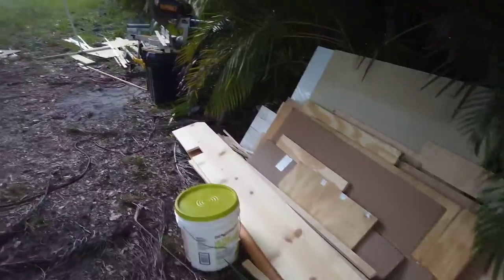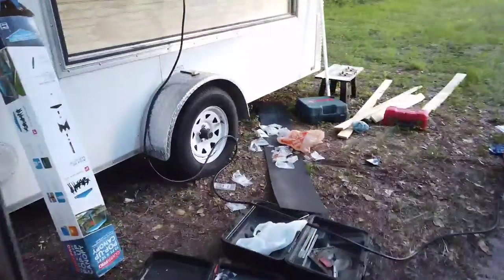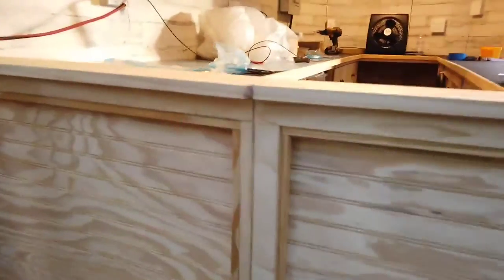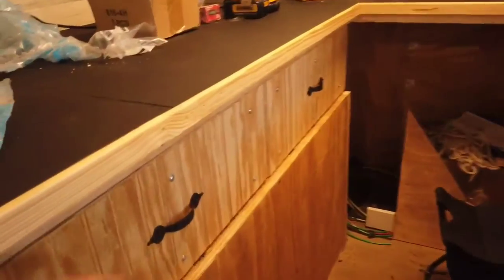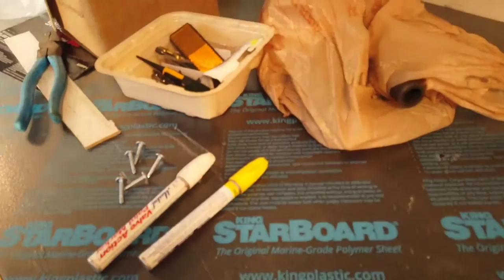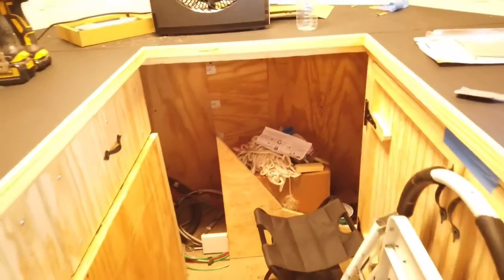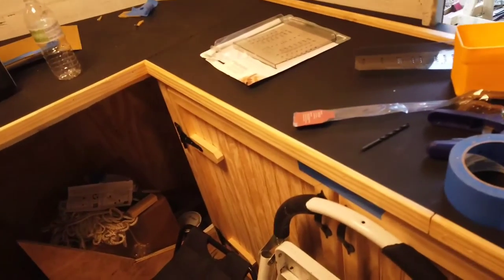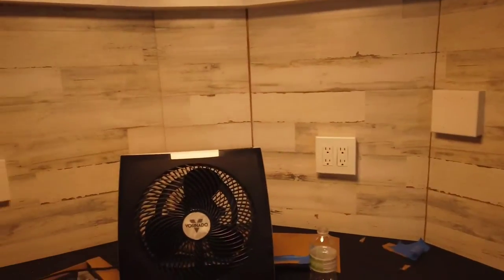The Coffee Ark Trailer build-out continues - 14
Finish building, sanding and installing the doors, and installation of the countertops.